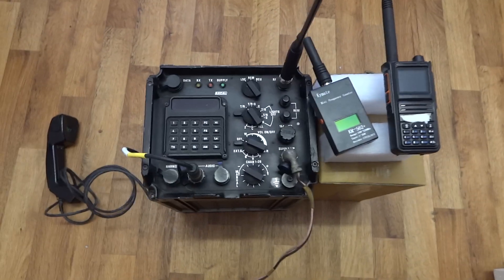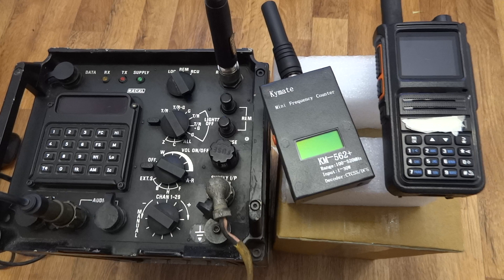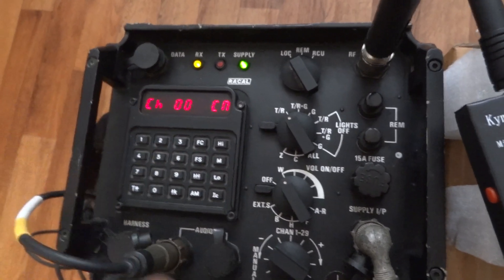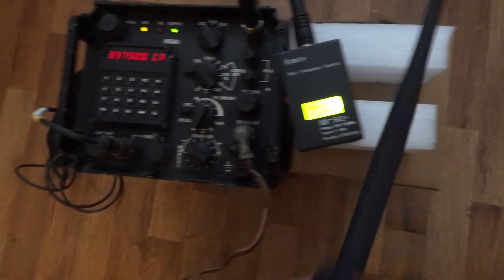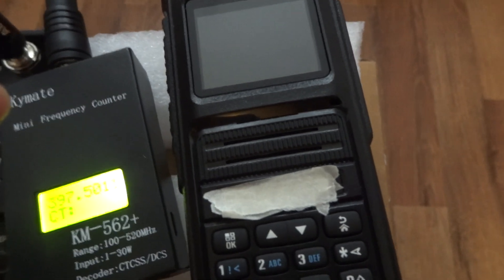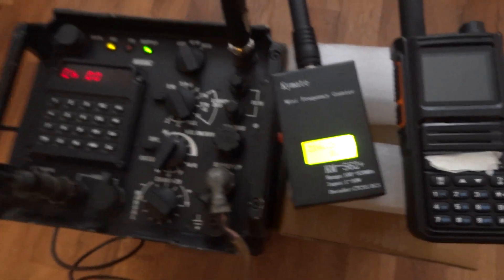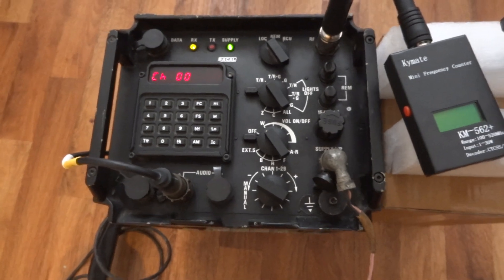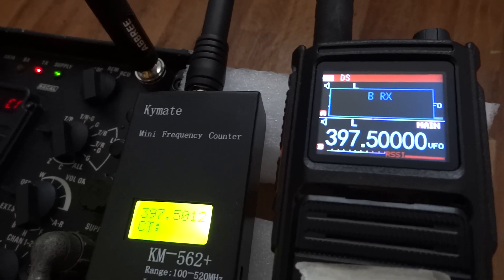Racal VRQ-317 testing Encryption & Hopping Frequency , Keypad Programming of Encryption .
Testing the VRQ-317 radio with limited * tools *